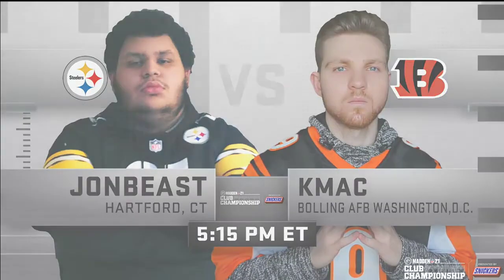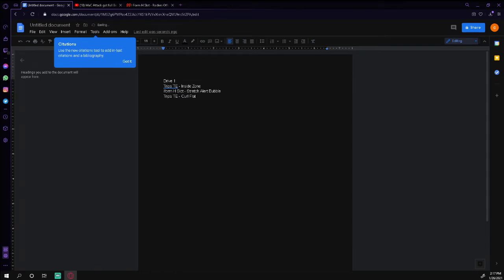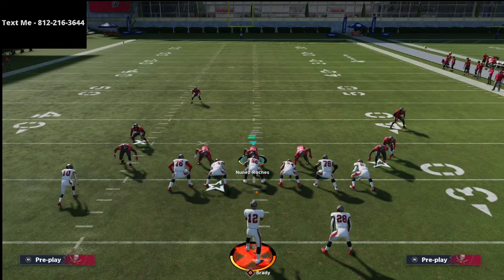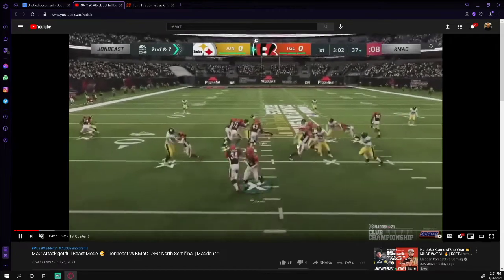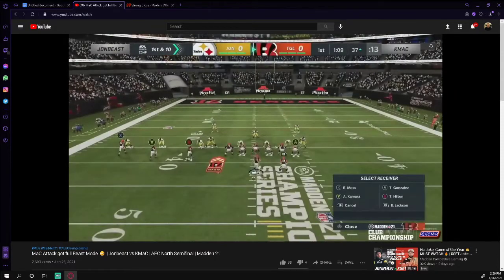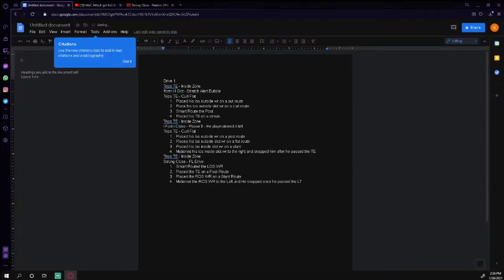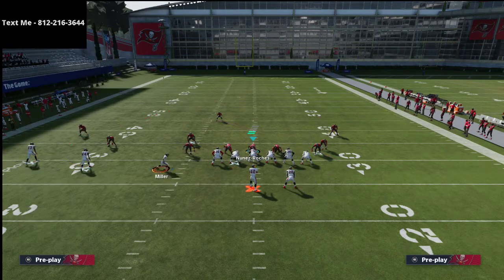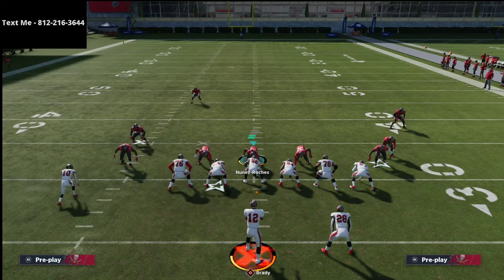Madden 21 - How To Study Film in Madden 21| How KMAC Ran His Trips TE Offense and What Went Wrong